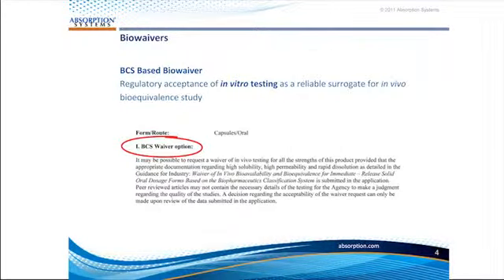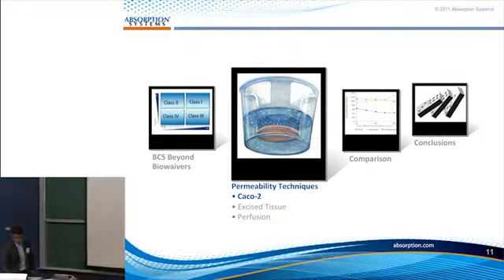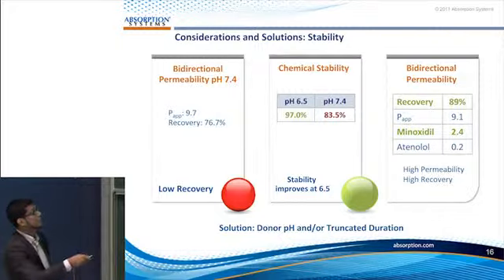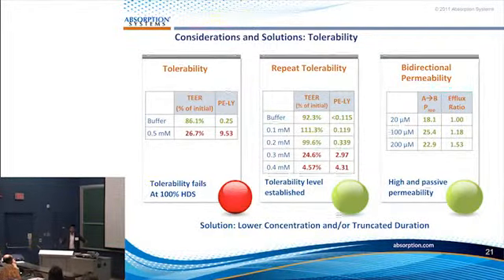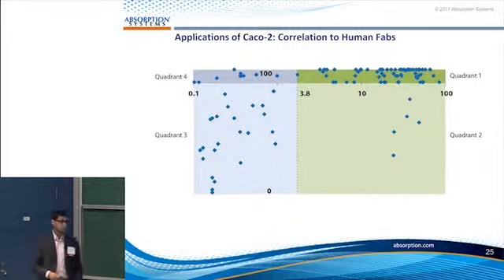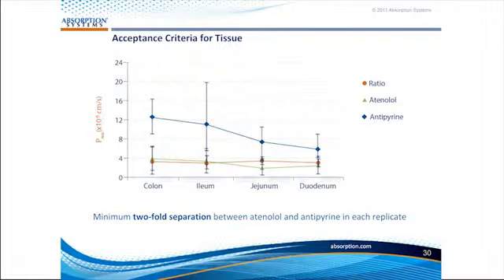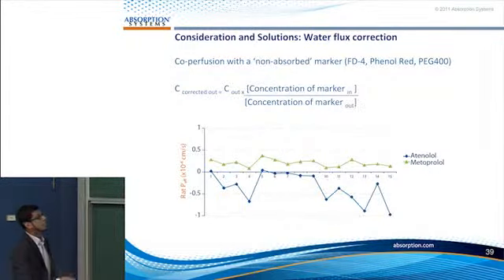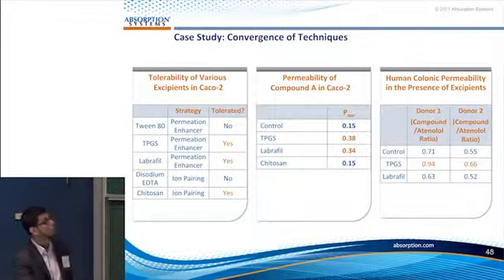Intestinal Permeability Techniques to Support BCS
Dr. Sid Bhoopathy presents the Biopharmaceutics Classification System